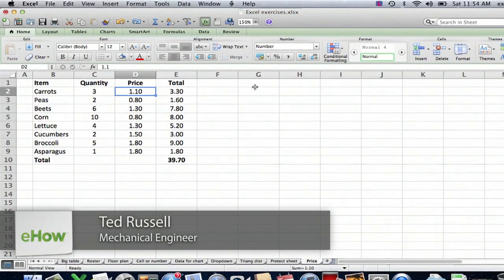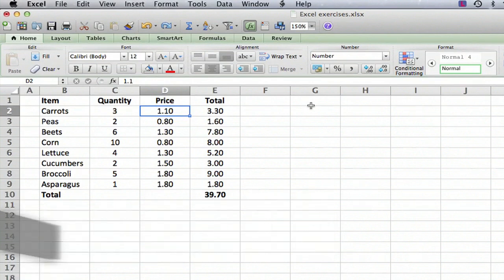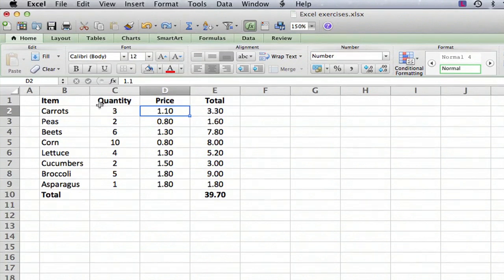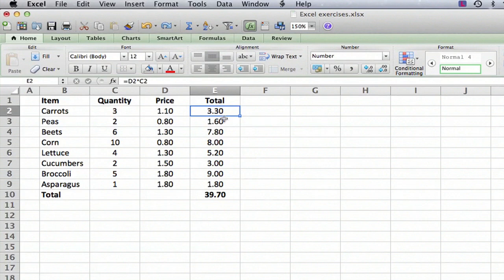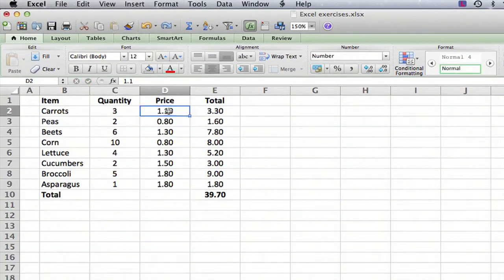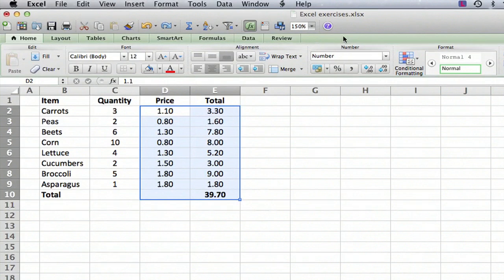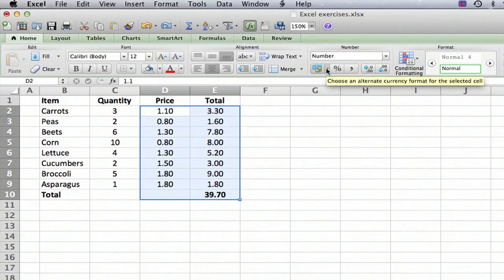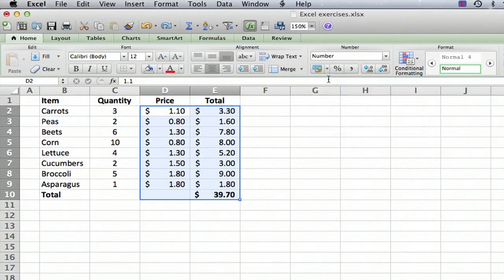How to Put a Price in Excel : MS Excel Tips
Putting a price in Excel will require you to use a very specific symbol when you insert your data. Put a price in Excel with help from a mechanical engineer in this free video clip.